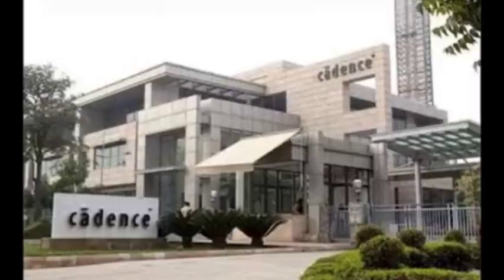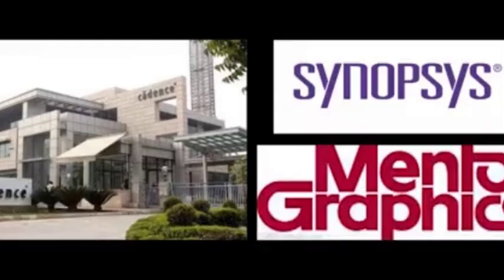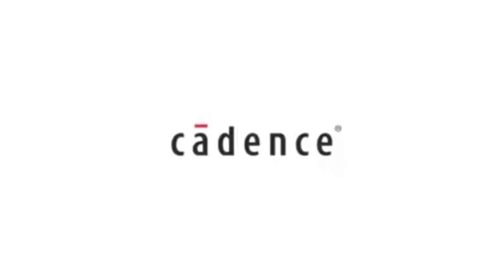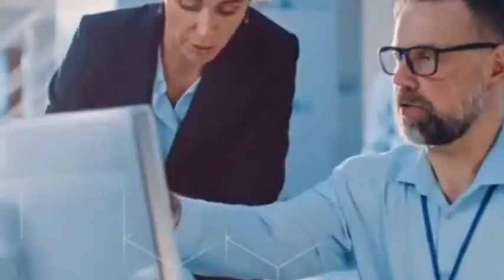China's EDA has achieved 8nm process breakthrough, laying the groundwork for ending western reliance